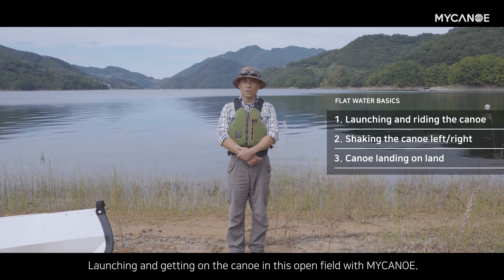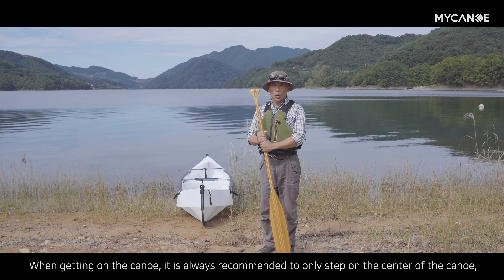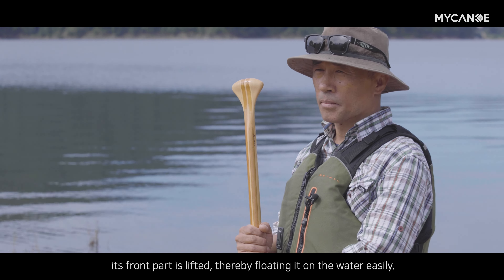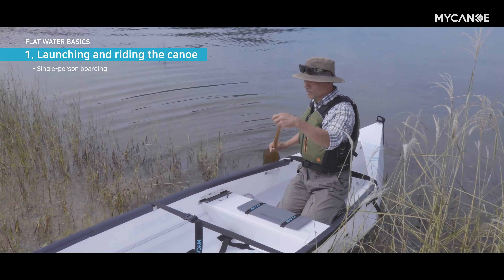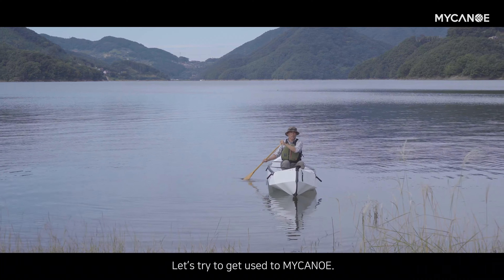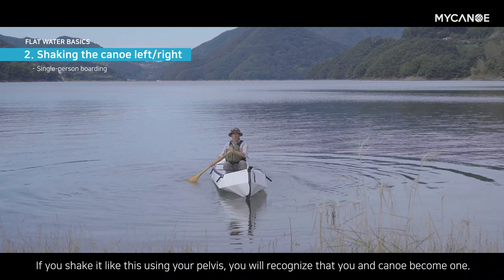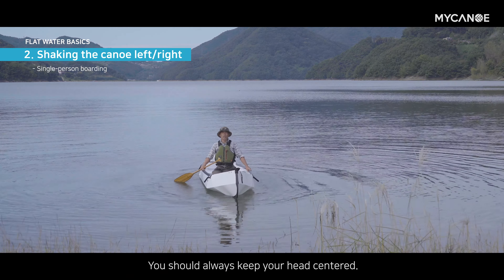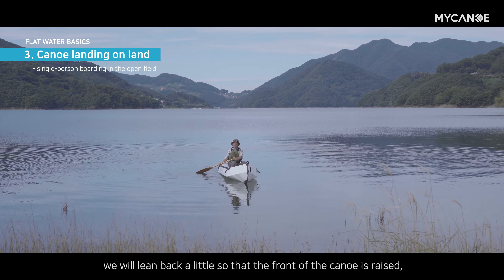Flat Water Basic for MYCANOE beginners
My Canoe paddling course 1/2
This is a basic tutorial video for MYCANOE beginner canoeists.
1. launching and riding
2. Try rocking left/right (rocking)
3. Landing on land

* If you are a beginner in canoeing, it is good to know for safe canoeing.
* Please see Part 2 of 2 for the My Canoe paddling course.
* Instructor: Han Young-soo / Namhan River Canoe Center Representative and Instructor